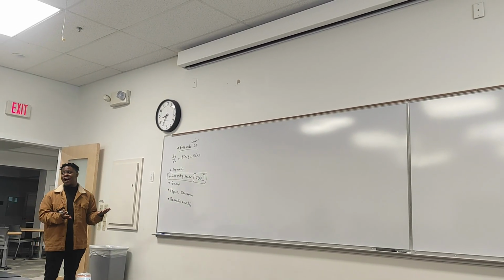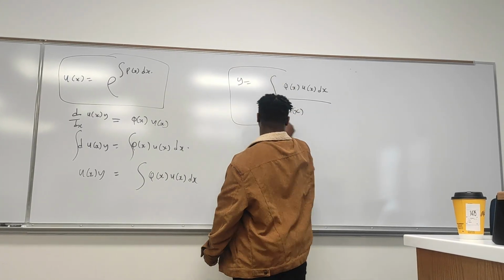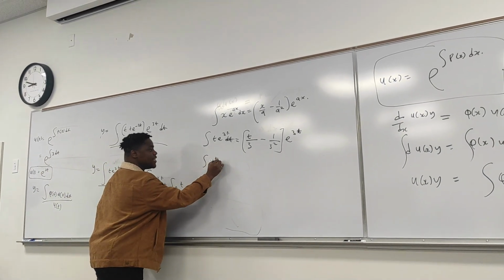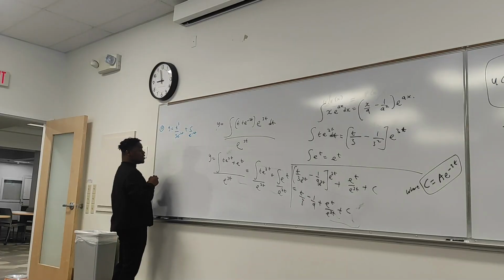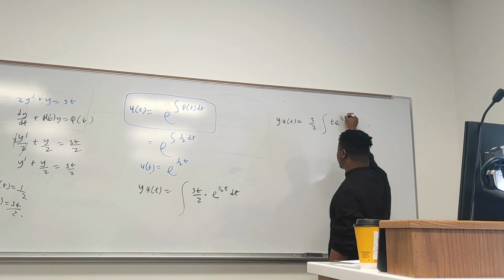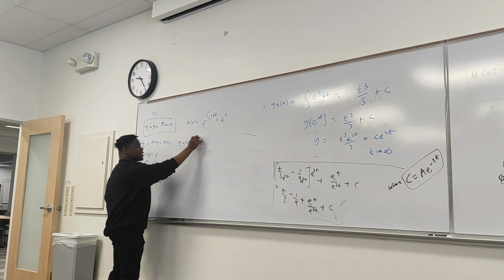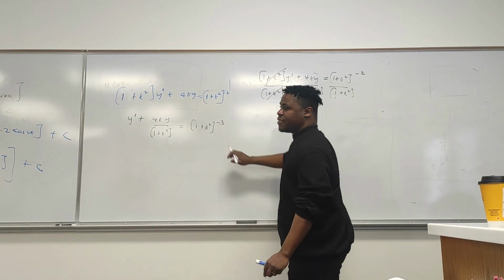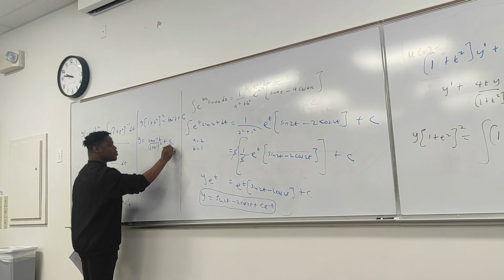CHEG210-01 | Applied Mathematics for Chemical Engineers – Lecture 1Topic: Integrating Factor Method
In this first lecture of Applied Mathematics for Chemical Engineers (CHEG210-01, Spring 2026), Professor Jude introduces the Integrating Factor Method for solving first-order linear ordinary differential equations.

The lecture begins with a clear review of the basic form of first-order linear ODEs and the motivation behind using an integrating factor. Professor Jude carefully explains how to identify the integrating factor, apply it step-by-step, and transform the differential equation into an exact form.

Several worked examples are solved in detail to demonstrate the complete solution process, with emphasis on clarity, mathematical rigor, and relevance to chemical engineering applications. This lecture builds a strong foundation for students who are new to differential equations or need a refresher.